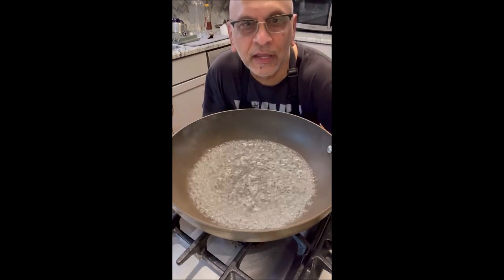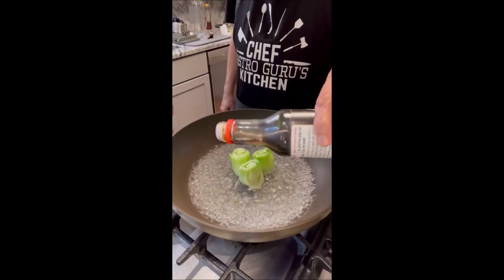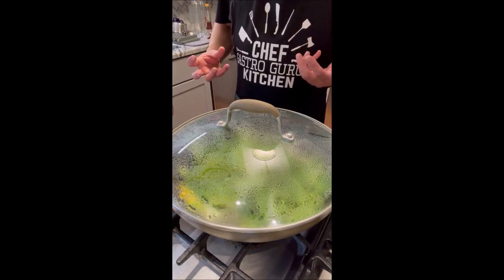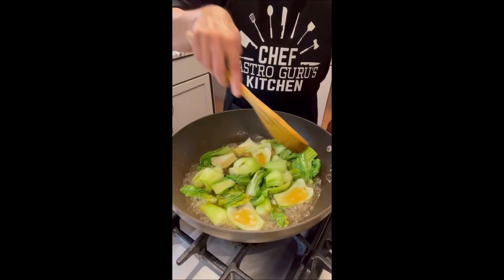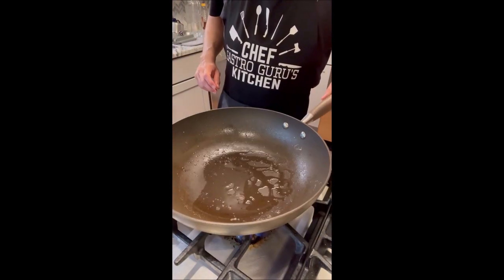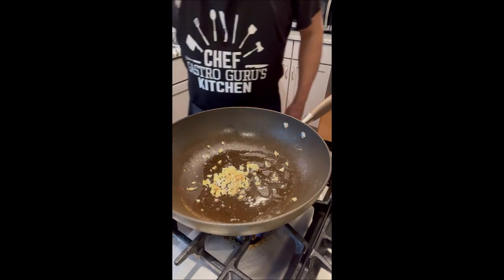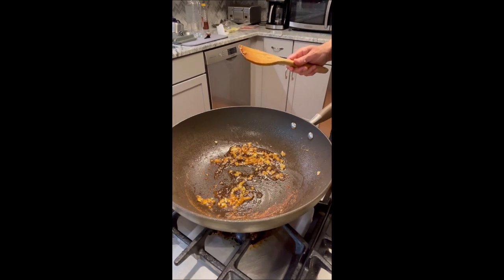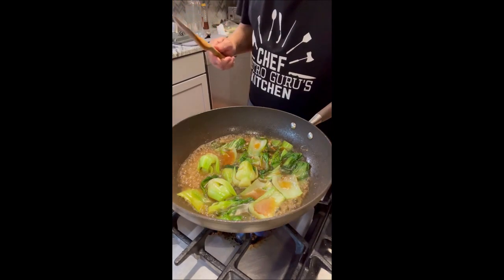Fancy Bok Choy I Steamed Bok Choy Recipe I Gastro Guru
My Healthy & Delicious Steamed Bok Choy recipe for you:

Ingredients:
3 Bok Choy bulbs - cleaned, bottom stem removed, leaves separated
2 cups water to boil Bok Choy
2 tbsp soy sauce
1 tsp sesame oil
1/2 tsp chili oil
1 tsp cooking/veg. oil
2 tbsp oyster sauce
1 tbsp corn starch slurry - 1tbsp cornstarch mixed with water
2 cloves of garlic - minced
1 tsp ginger - minced

Cooking Instructions:
In a saucepan boil water
Once water is boiling add Bok choy bulbs without the leaves
Open lid and add soy sauce, sesame oil, chili oil
Cover and cook for 1 minute
Next open lid and add Bok Choy leaves
Cook for 1 more minute then remove from saucepan, set aside
Add 1 tsp cooking/veg. oil to saucepan
Once oil is hot add minced ginger & garlic
Now add oyster sauce
Add back steamed Bok Choy to the saucepan
Stir Fry for 1 minute then transfer to serving dish
Enjoy with steamed Jasmine rice
Bon Appetit!